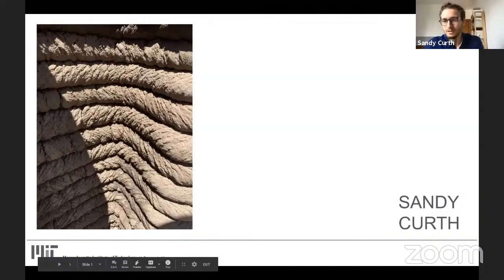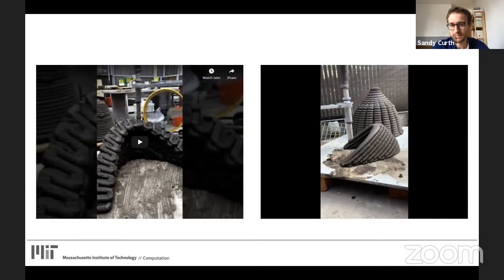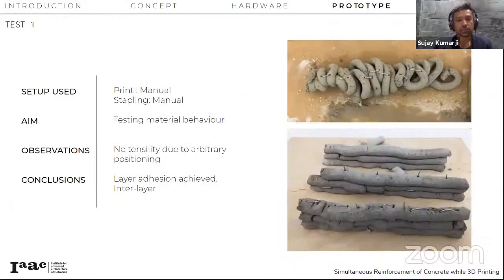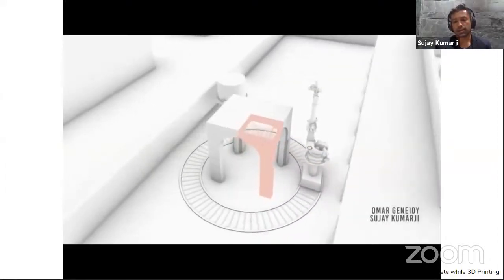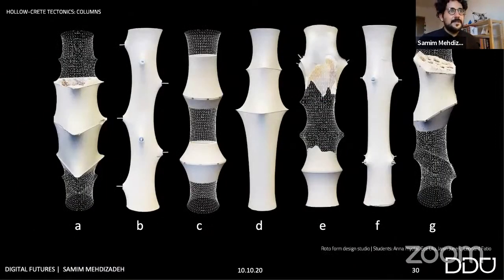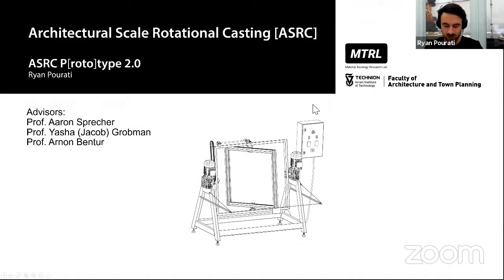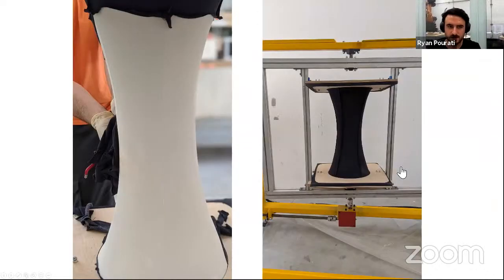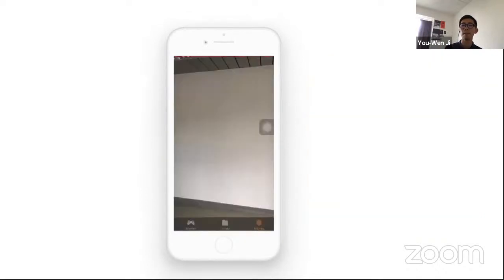DigitalFUTURES Young : Robotic Fabrication 2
Robotic Fabrication Presentations by:
1. Alexander (Sandy) Curth from MIT Architecture
2. Sujay Kumarji from IAAC
3. Samim Mehdizadeh from TU DarmstadtDigital Design Unit
4. Ryan Pourati from the Israel Institute of Technology (Technion)
5. You-Wen Ji from CITA